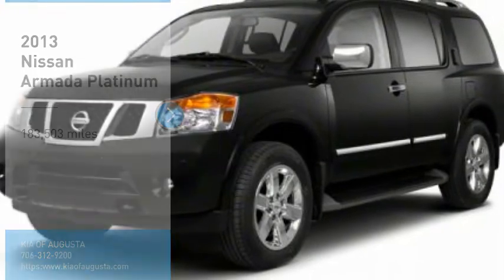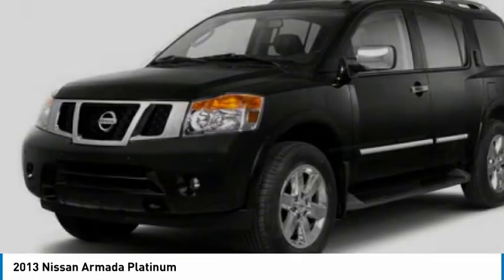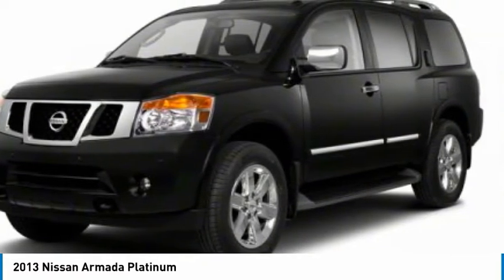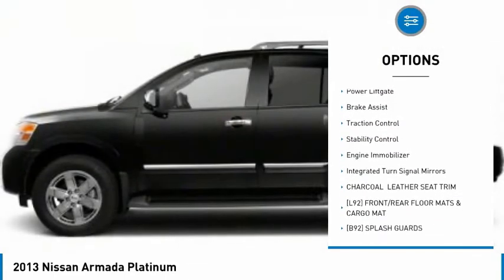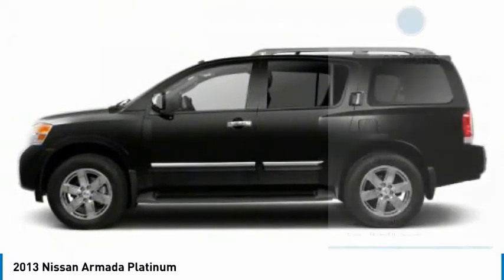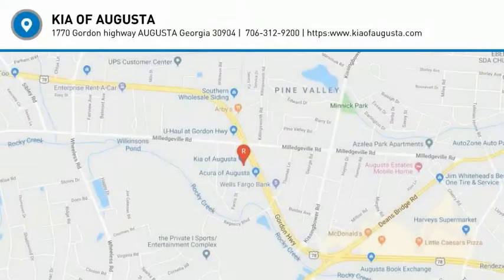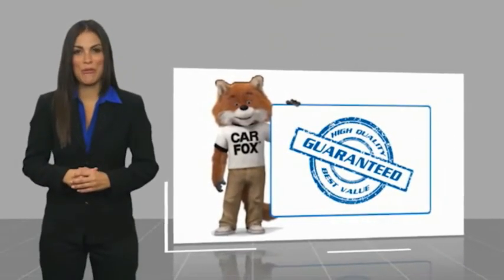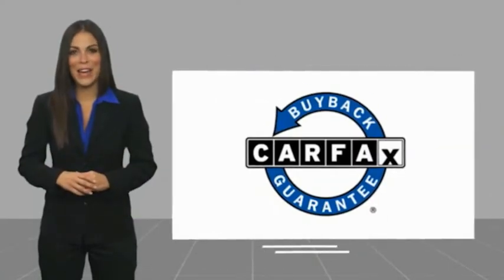2013 Nissan Armada K6691A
2013 Nissan Armada Platinum